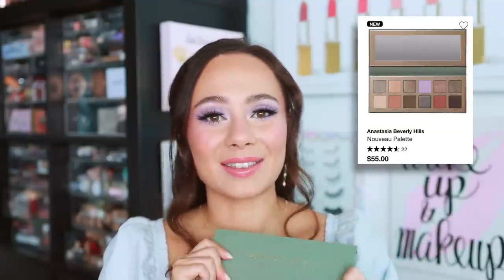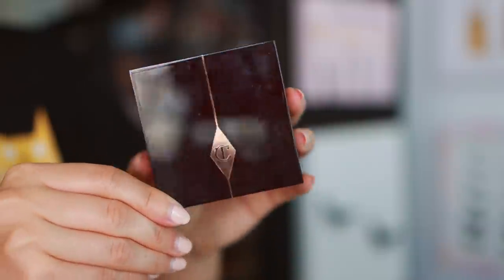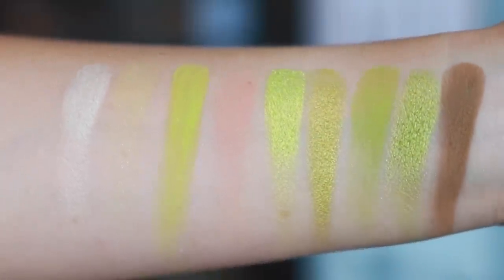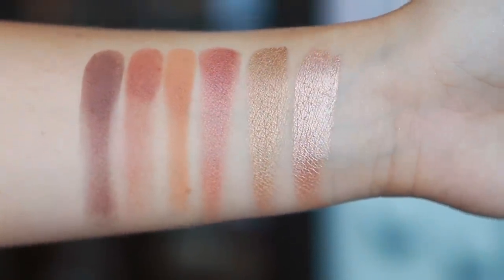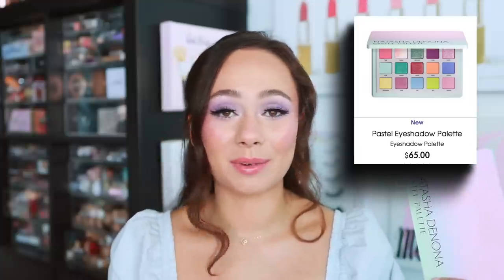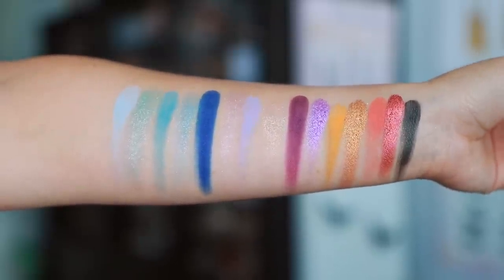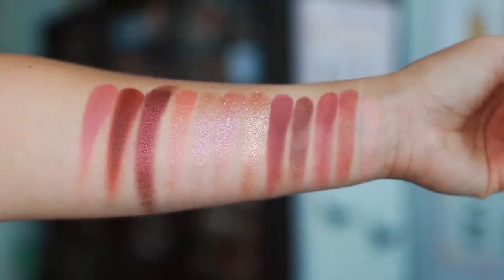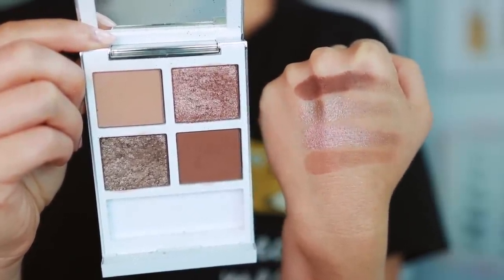BEST EYESHADOW PALETTES OF 2022...so far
Mentioned
ABH Nouveau Palette
Charlotte Tilbury Pillow Talk Dreams
Colourpop In The Limelight
Em Cosmetics Rodin
Em Cosmetics Di Vinci
Patrick Ta Major Dimension II Rose
Tom Ford Metal Lust

Natasha Denona Hygen Priming Serum
Armani Fluid Sheer (2)
Kosas Revealer Skin Improving Foundation (Light Medium Neutral)
NARS Radiant Creamy Concealer (Light)
Saie Hydrabeam Concealer (Two)
Refy Skinfinish Waterbased Powder
LYS No Limits Cream Bronzer (Motivate)
Haus Labs Velvet Bronzer (Light Level 3)
Pat McGrath Labs Divine Blush Duo (Venusian Sunrise)
Pat Mcgrath Labs Divine Glow (Lunar Allure)
Rare Beauty Shape & Fill Duo
Too Faced Laminating Brow Wax
Urban Decay Primer Potion
ABH Nouveau Palette
Rare Beauty Liquid Liner
Clio Lash Kill Mascara
Milani Flora Lashes
Sephora Collection Lip Liner (Mid Day Rose)
Milani Lipstick (Peony)